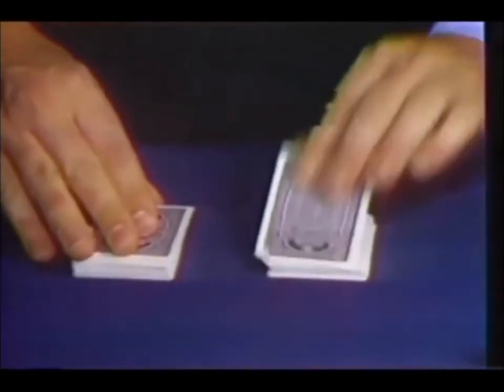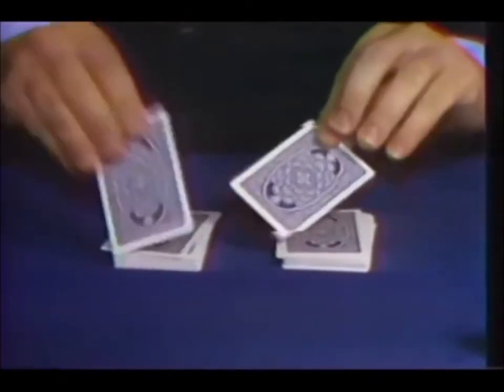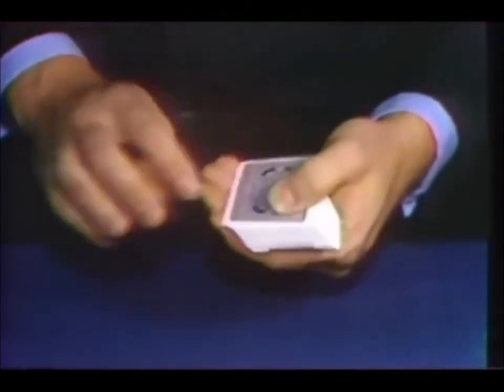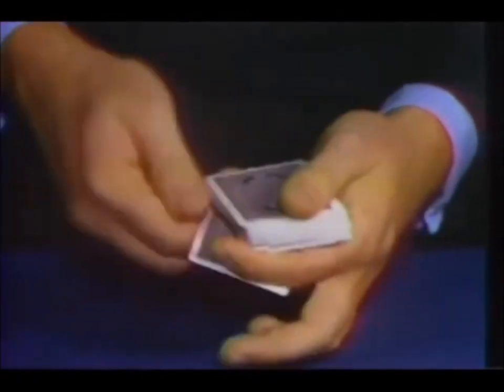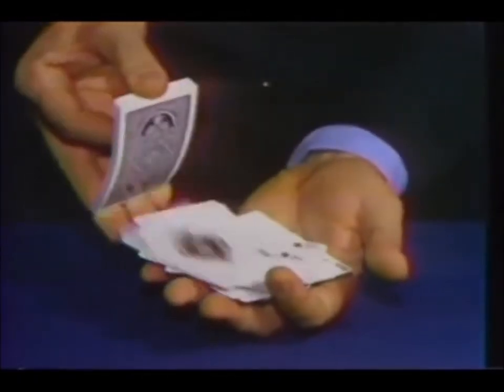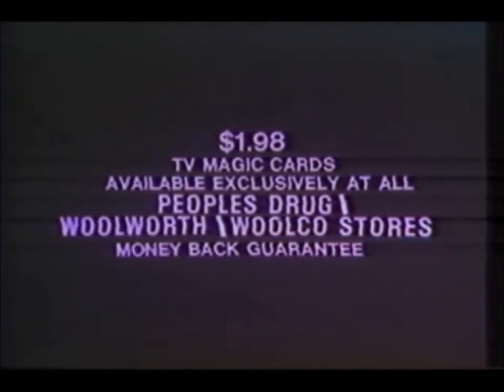ORIGINAL 1970 TV Magic Cards Commercial | Marshall Brodien | Woolco Woolworth Peoples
ORIGINAL 1970 TV Magic Cards Commercial with Marshall Brodien

TV Magic Cards was a Svengali Deck sold by Marshall Brodien on TV during late 1969 and 70s. The deck resembled a regular playing card deck, except that the cards could be shown as all the same card. Many other card tricks could also be performed with the deck.
Millions of these decks of cards were sold.
The first commercial aired on November 18, 1969.
Following the cards, he also put together TV Magic Cups and TV Magic Show (a magic set).

Marshall Brodien (July 10, 1934-March 8, 2019), known for his role as Wizzo the Wizard, played a wizard clown that performed on WGN-TV's Bozo's Circus and The Bozo Show from 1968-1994. Brodien, who had been making semi-regular guest appearances, later appeared as a wizard character in an Arabian Nights-inspired costume which evolved into Wizzo the Wizard by the early 1970s. He was billed as being from Arobia and possessed the Stone of Zanzabar. He founded TV Mystery Products, Inc. in 1972 to distribute his magic sets.